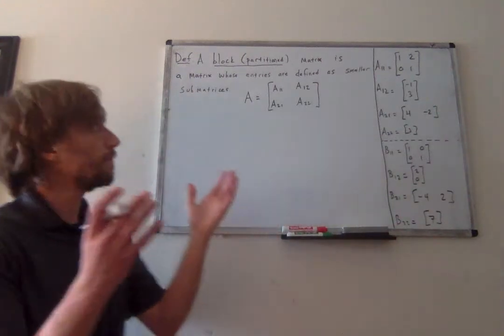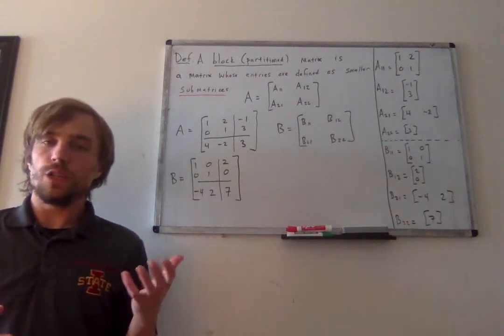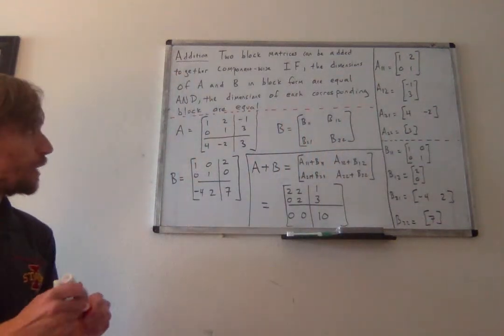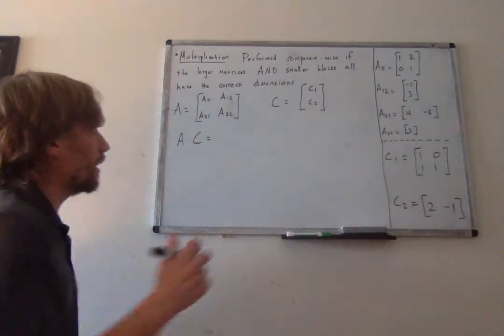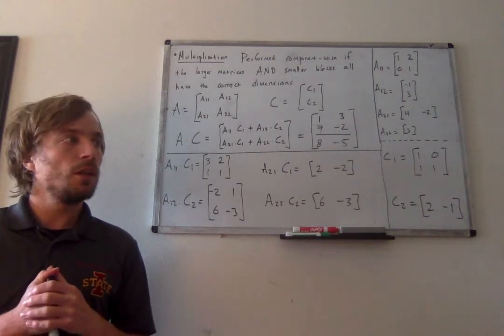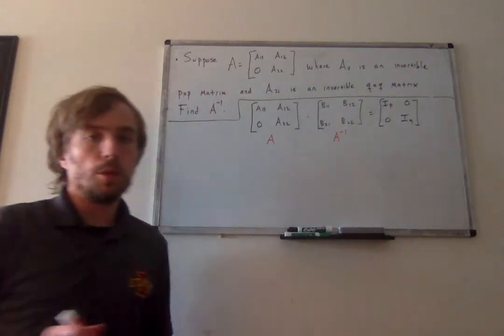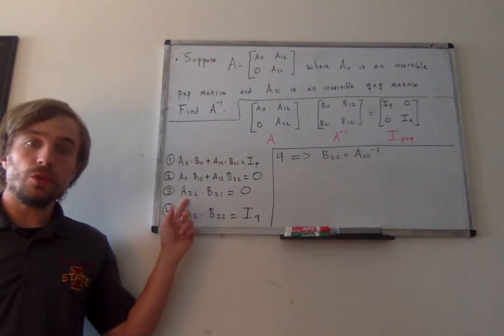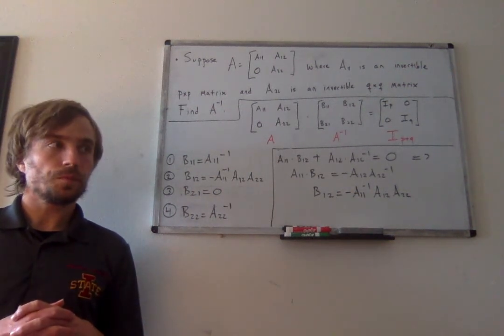Section 2.4 - Block Matrices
Block Matrices.